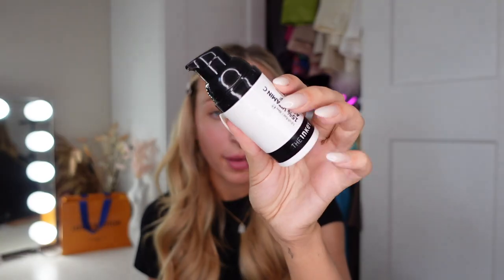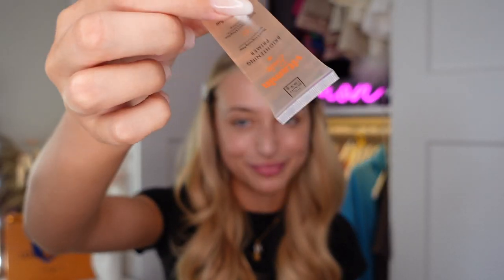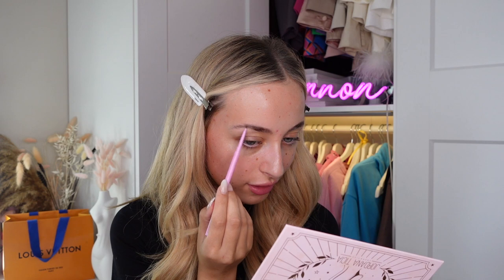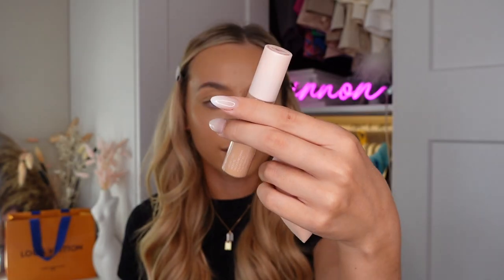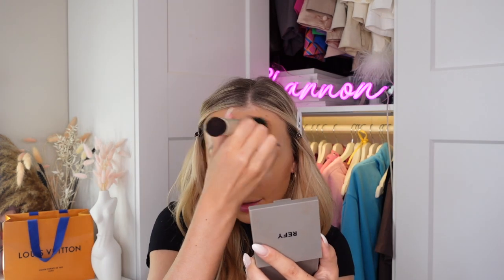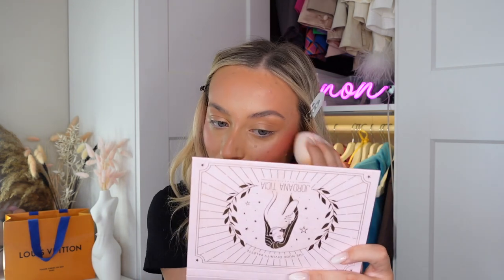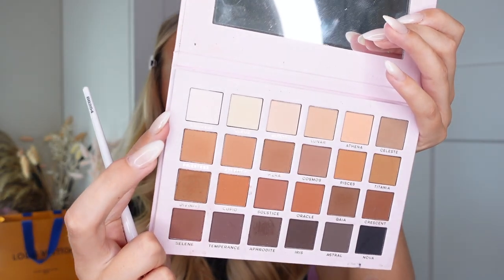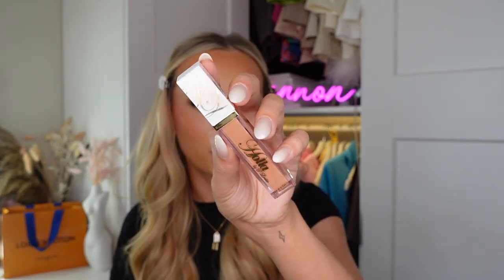is it really worth the hype!?🫣 TESTING A FULL FACE OF TIKTOK SHOP MAKEUP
Heyyy besties!! So I’m a little makeup obsessed atm and of course tiktok shop has taken my money
I hope you all enjoyed, love you all xxxx